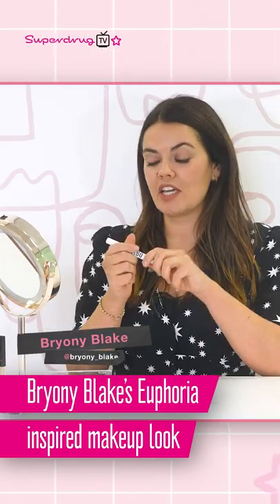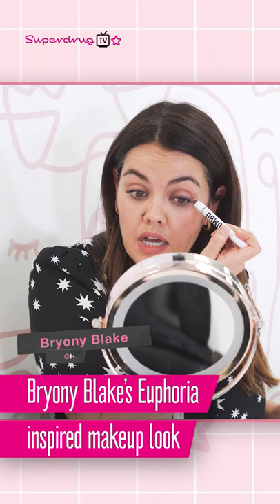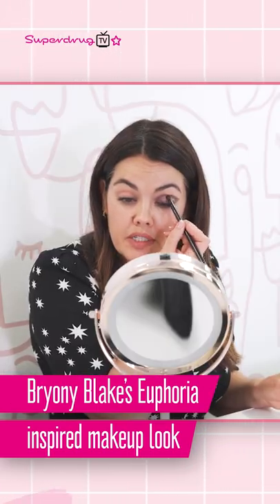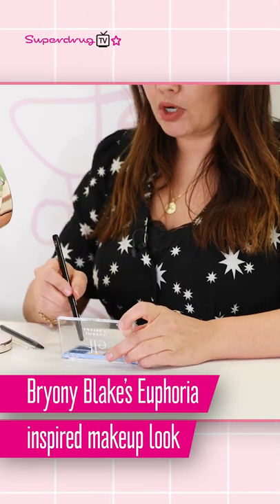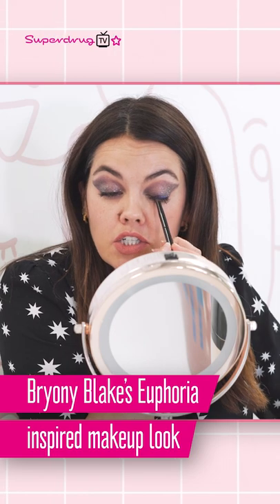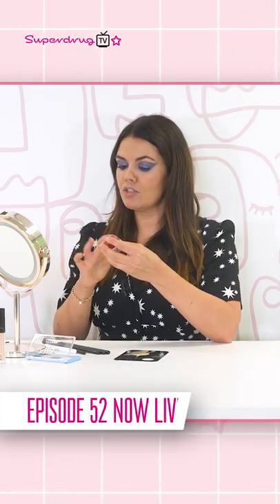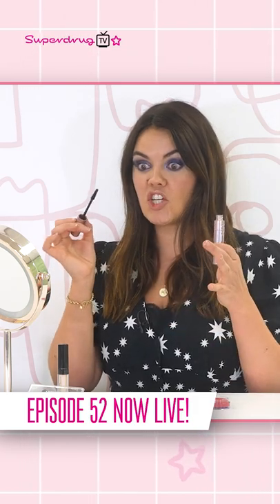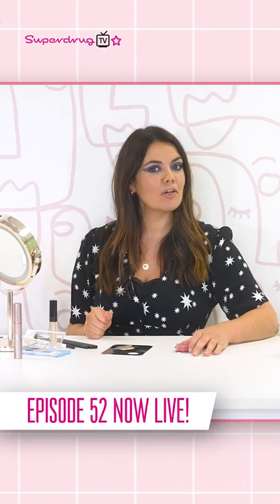Euphoria Inspired Makeup Look by Bryony Blake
Bryony Blake takes us through her Euphoria inspired makeup looks.